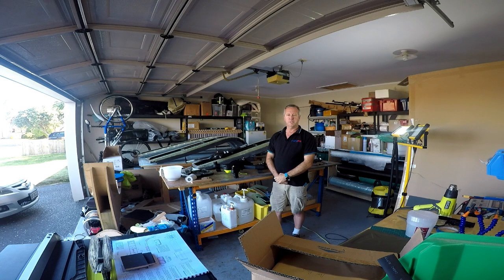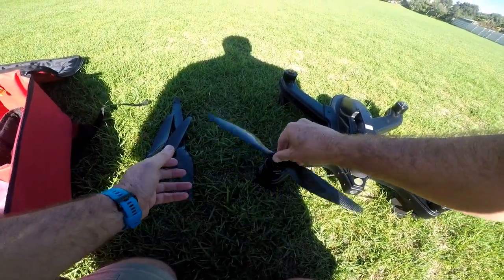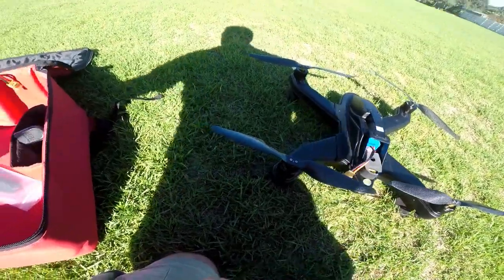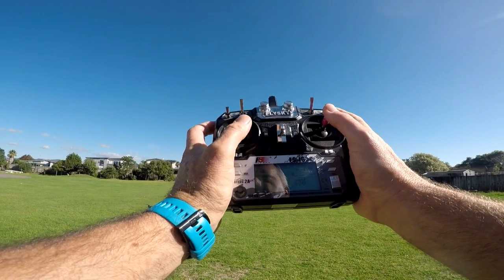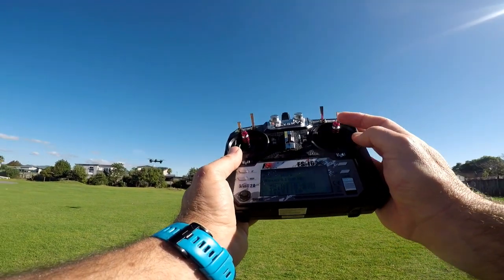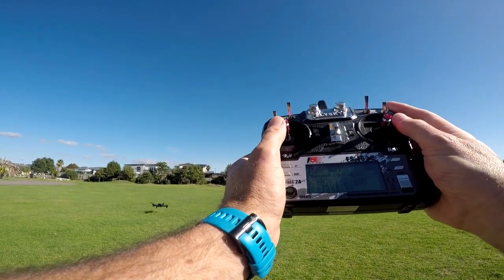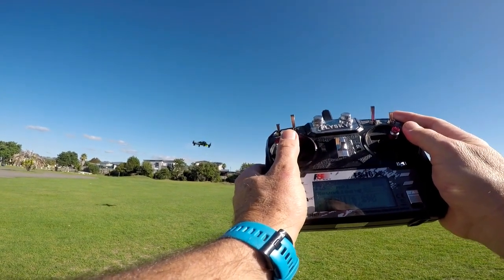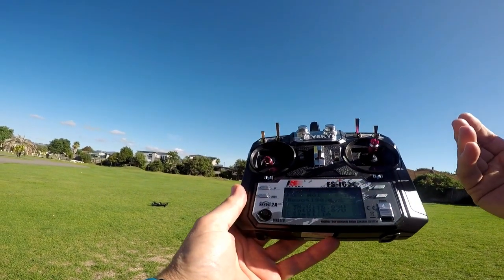Seahorse REVO4 - your first drone flight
This covers what you should be aiming to achieve with your first flight and the best method to control the joysticks on the transmitter